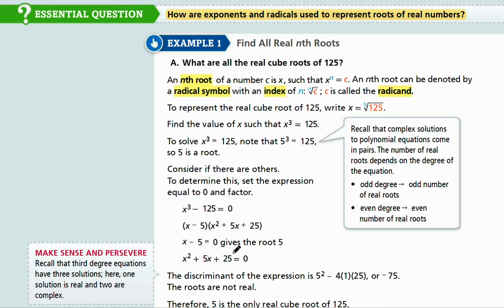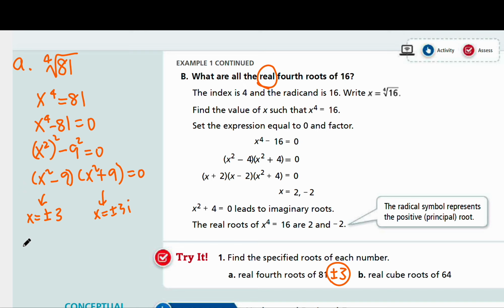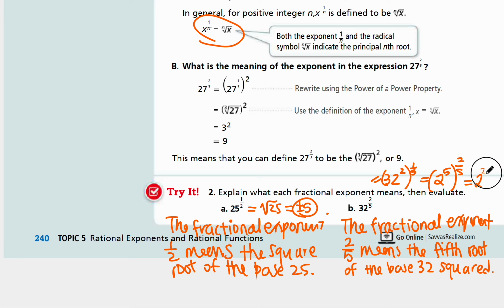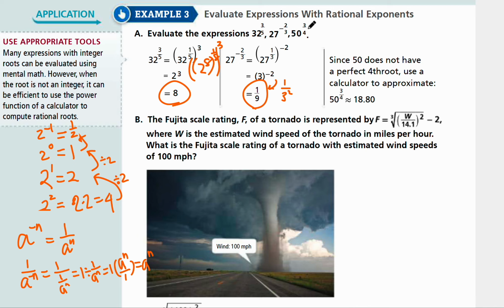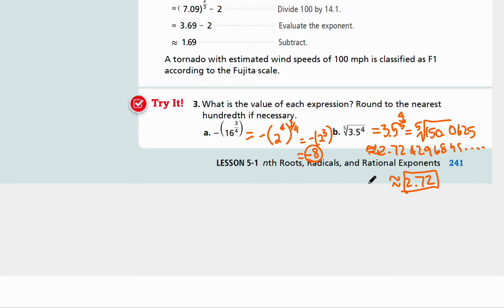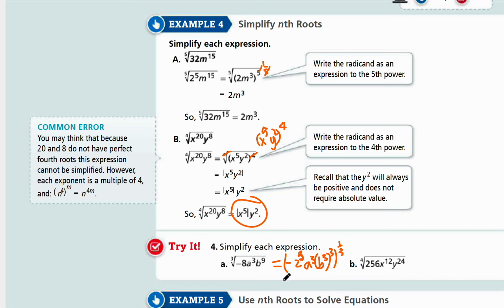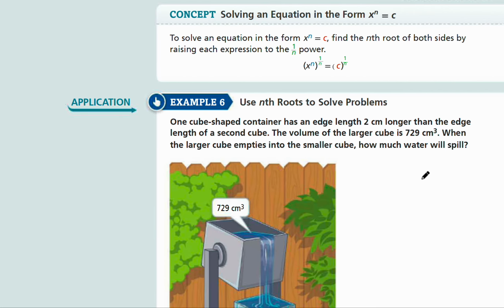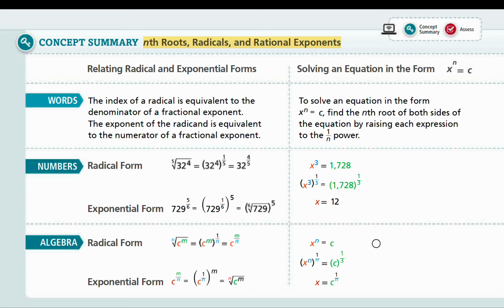EnVision Algebra 2 Lesson 5-1: nth Roots, Radicals, Rational Exponents - Examples 1-6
🦋 Topic 5: Rational Exponents and Radical Functions
How are rational exponents and radical equations used to solve real-world problems?

🦋 Lesson objective
By the end of this lesson, you will be able to relate roots and rational exponents and use them to simplify expressions and solve equations.

🦋 In Example 1, we will find all real nth roots.
🦋 In Example 2, we will understand rational exponents.
🦋 In Example 3, we will evaluate expressions with rational exponents.
🦋 In Example 4, we will simplify nth roots.
🦋 In Example 5, we will use nth roots to solve equations.
🦋 In Example 6, we will use nth roots to solve problems.